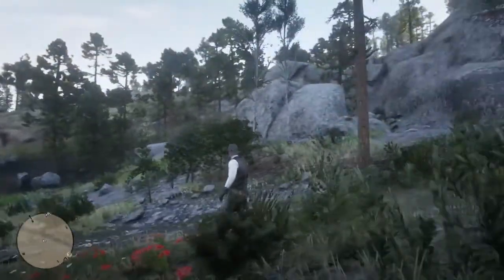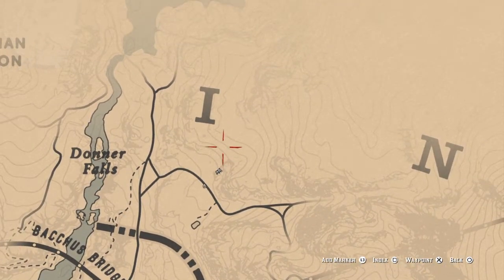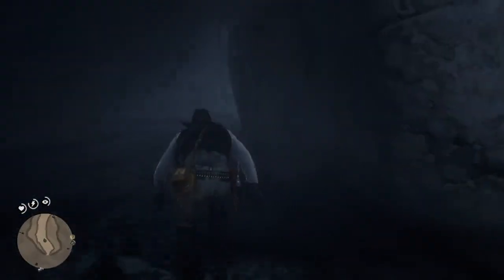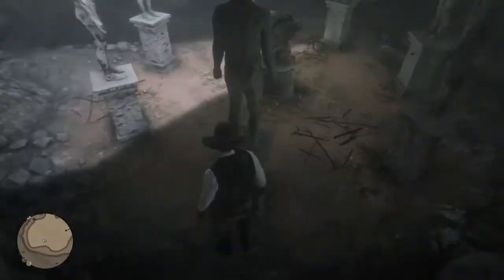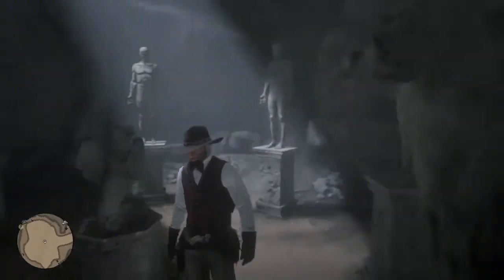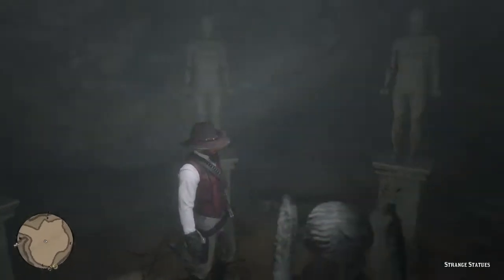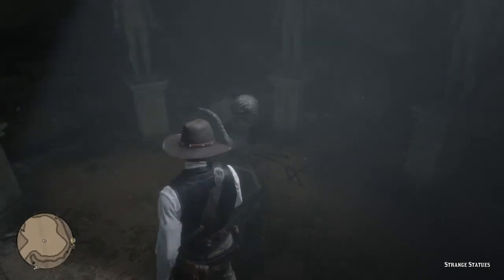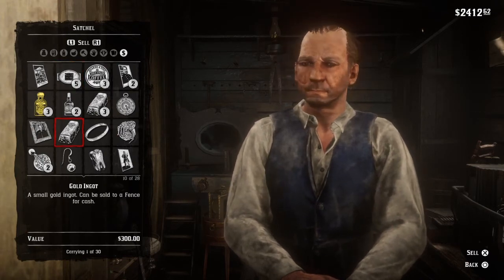Red Dead Redemption 2 How To Earn $1500 in 5 Minutes! Fast Cash!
Need quick cash on RDR2? CLICK HERE!!

Quick Cash
Gold bars
Gold Ingots
Fast Money
Cheat Code
Fast Money Cheat
Infinite Money